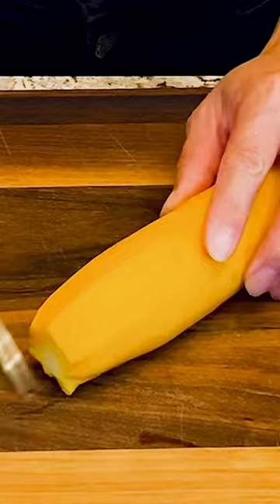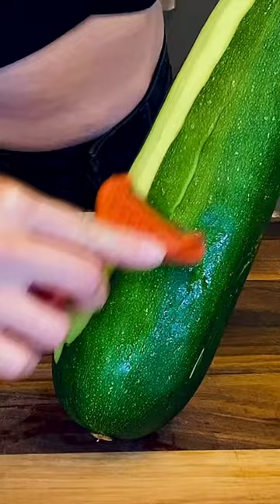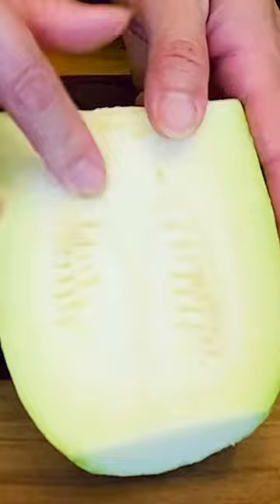How to zucchini 🥒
Friends, we are in peak zucchini season! Zucchini, or courgette, or zucchino are basically small summer squash. Zucchini can grow to more than 3.2 feet (1 meter) in length but is usually harvested when still immature - typically measuring under 8 inches (20 cm). When you get a zucchini longer than 2 feet, feel the skin and seeds and decide if it should be peeled and seeded before cooking. I once got a zucchini that measured 2 feet, but the skin was soft and the seeds were tender, so I did not peel or seed it before cooking. You really have to feel it to make the call. There are several varieties of zucchini, which range in color from deep yellow to dark green. Zucchini is rich in vitamin B6, which helps regulate blood sugar level. It also contains zeaxanthin and several other compounds that can play a role in preventing oxidative stress.